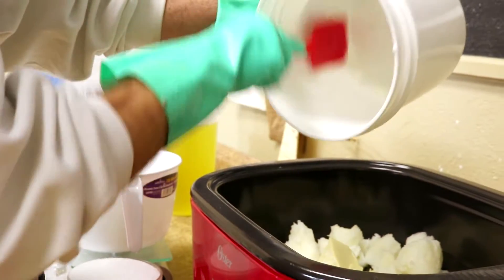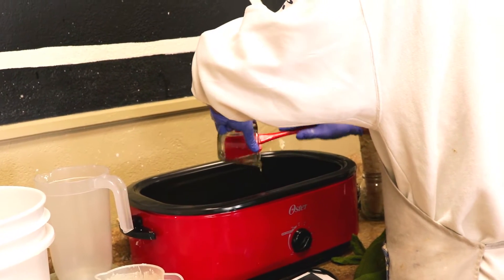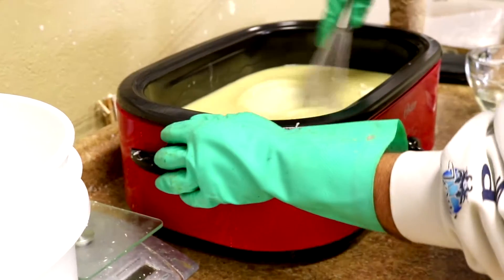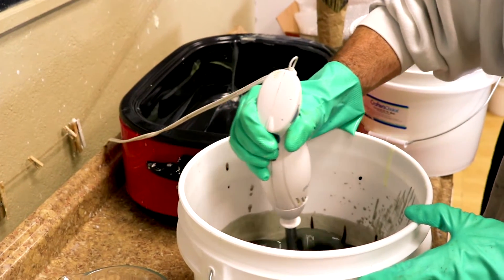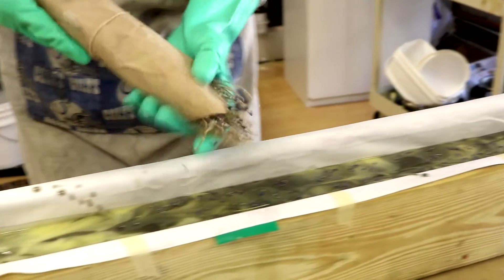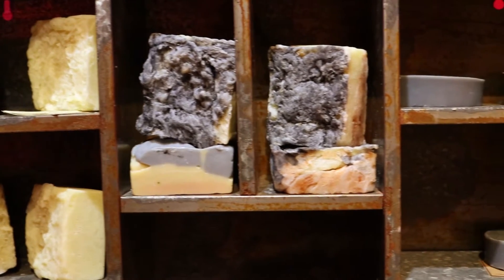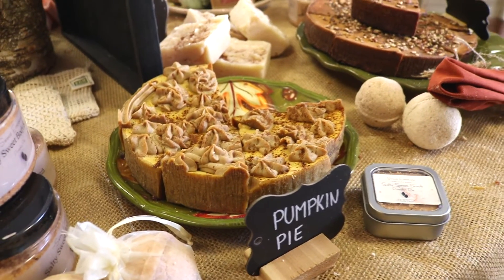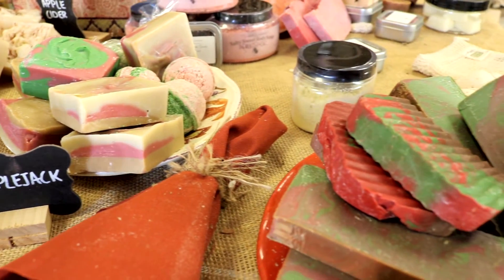eLuxurySupply Soap: The Value of Handmade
eLuxury.com is a Veteran-owned and operated company in Evansville, IN. To learn more about who we are and our luxury products, click into the Our artisan soap-maker, Amber, explains in-depth some of the reasons for using hand crafted soaps and body products.